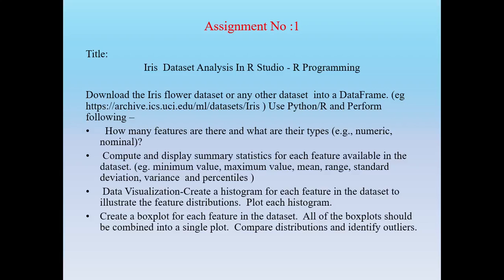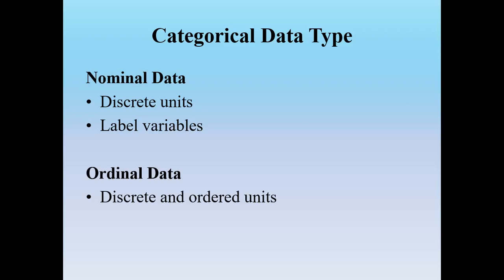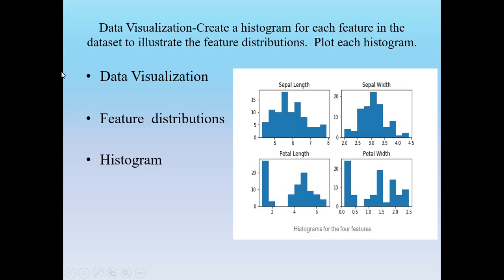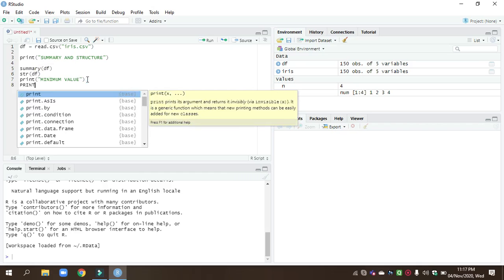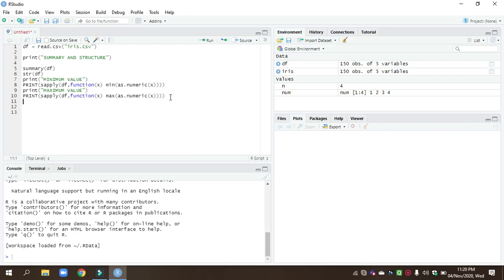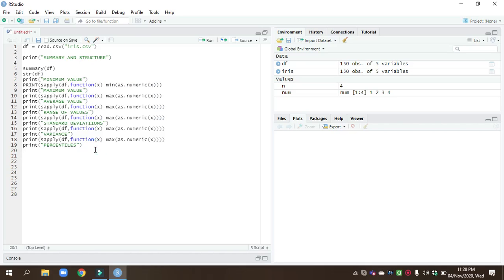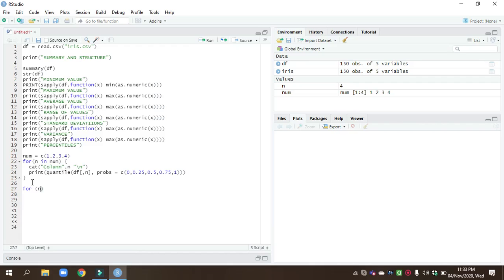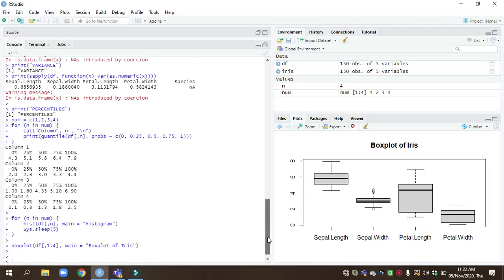iris data analysis R Program